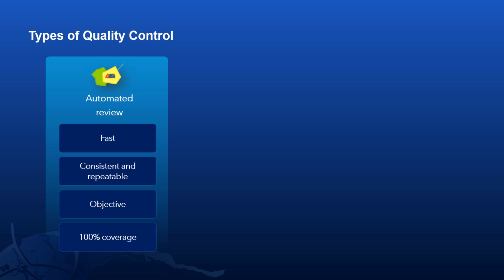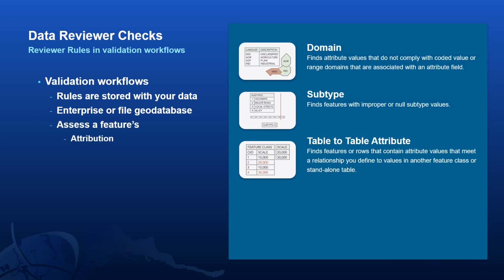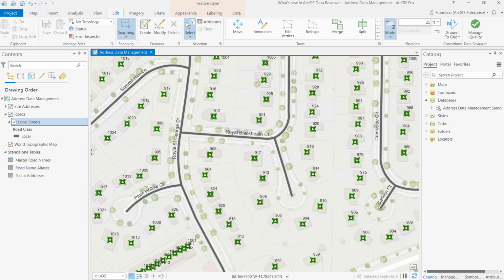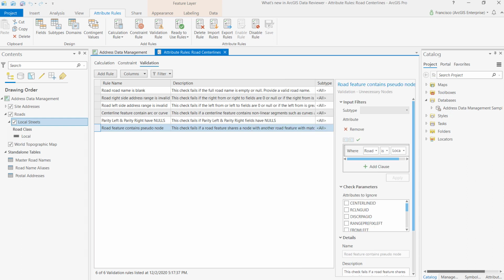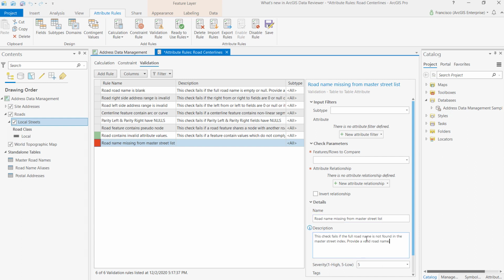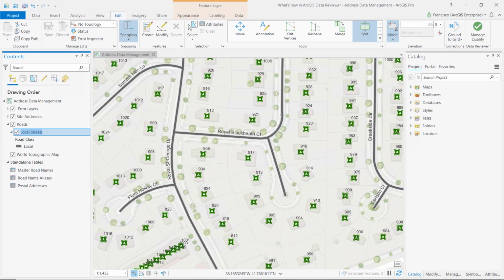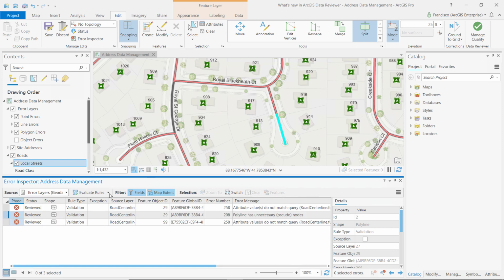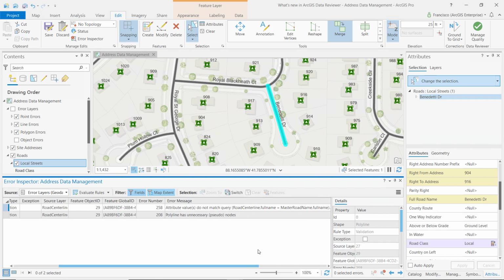ArcGIS Data Reviewer - What's New in Q2 2021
Covers everything that is new in the current release of this product.